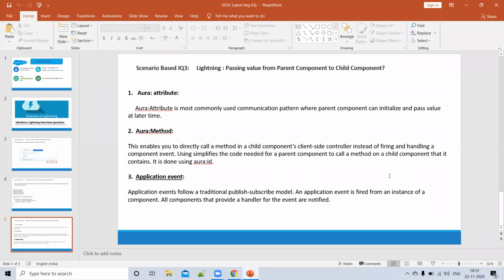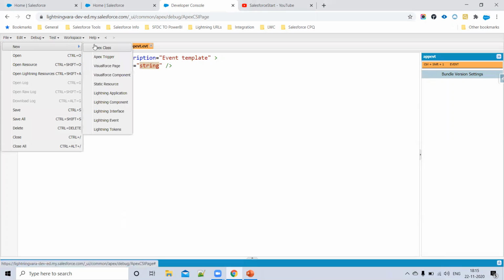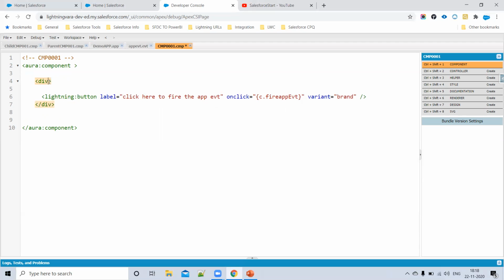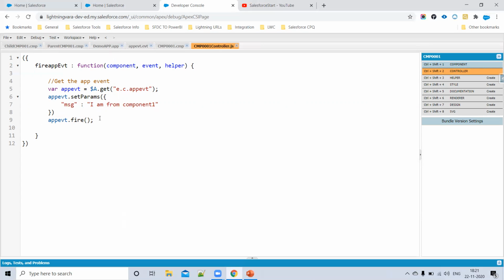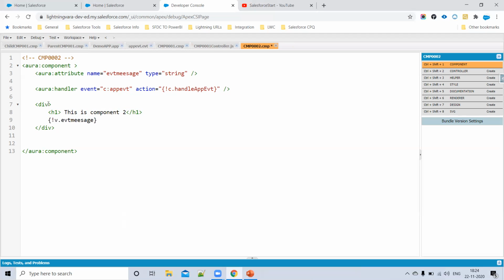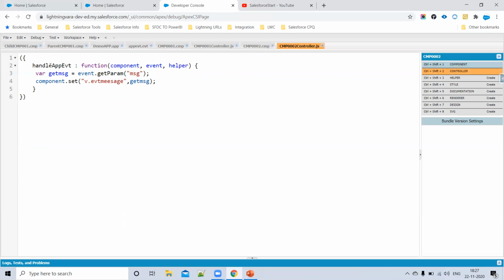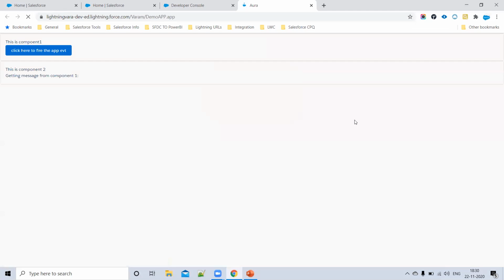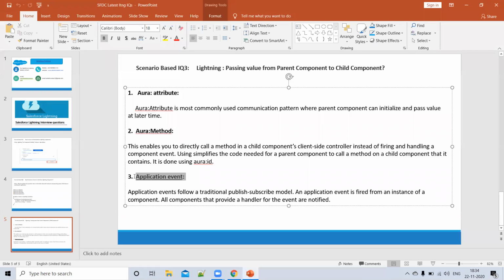Salesforce lighting Interview Questions Video6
Salesforce lighting Interview Questions